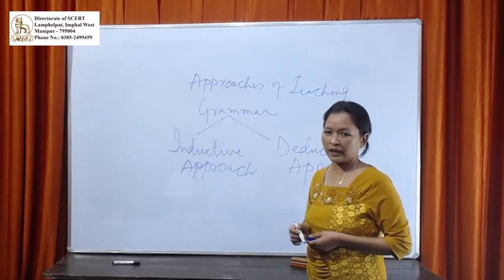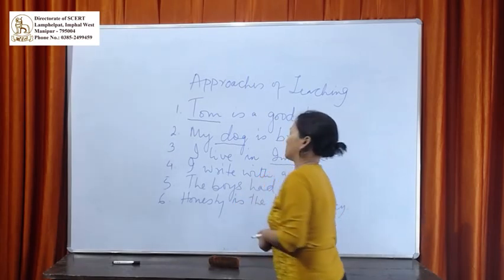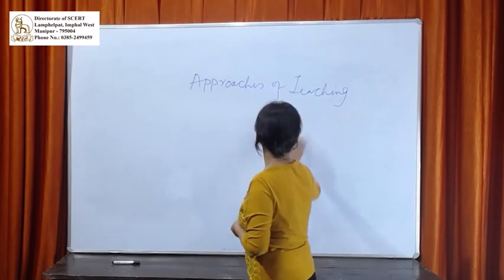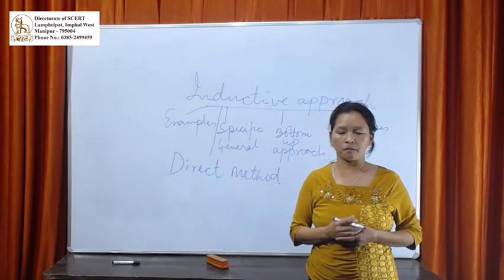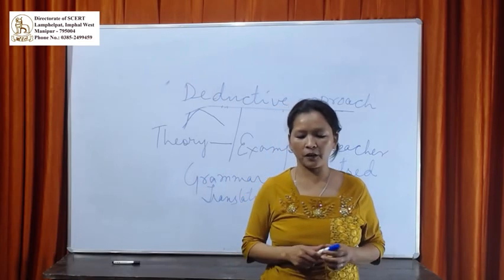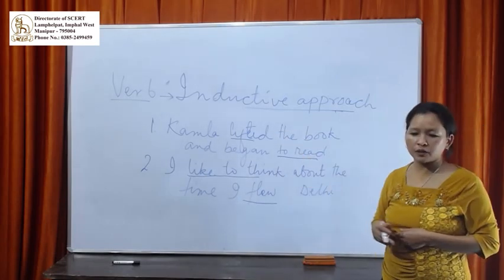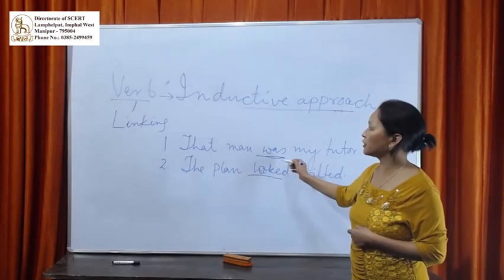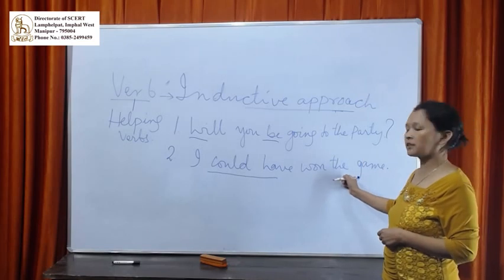Approaches of Teaching Grammar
Target Group: Teachers and Teacher Trainees